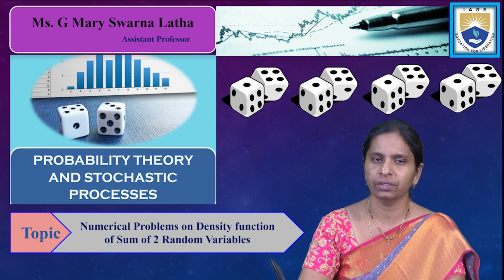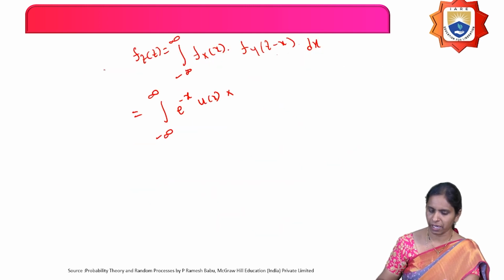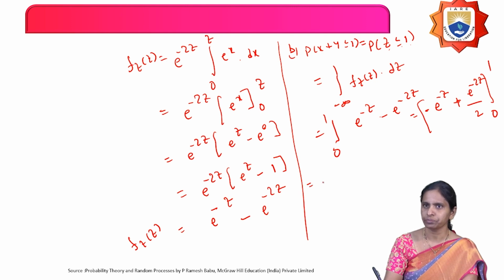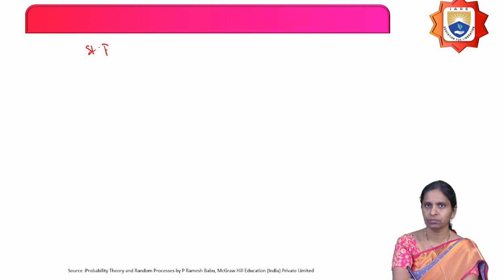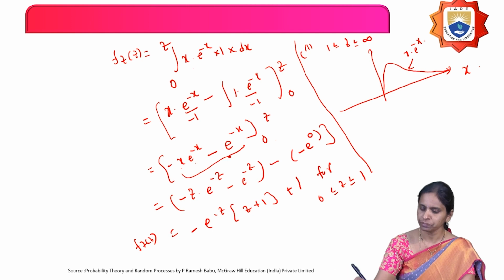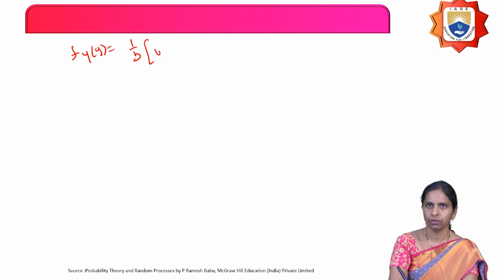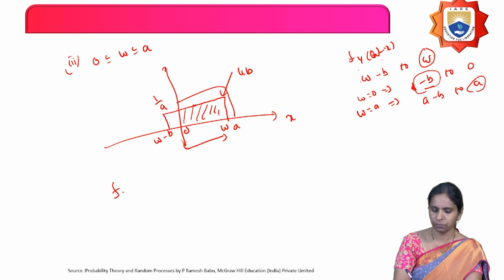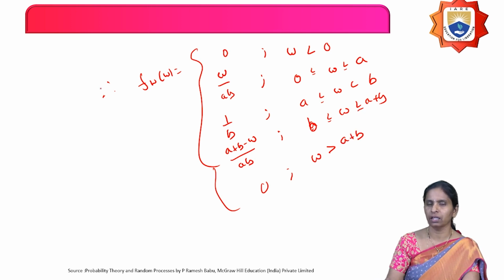Numerical Problems on Density function of Sum of 2 Random Variables by Ms. G Mary Swarna Latha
Numerical Problems on Density function of Sum of 2 Random Variables by Ms. G Mary Swarna Latha | IARE

Telangana, India.